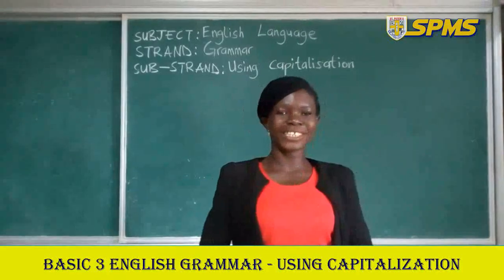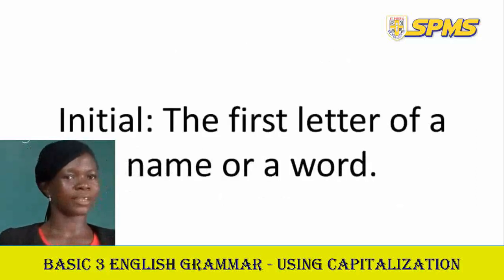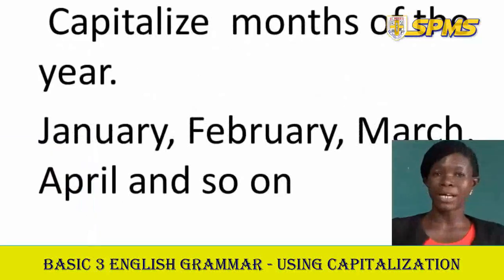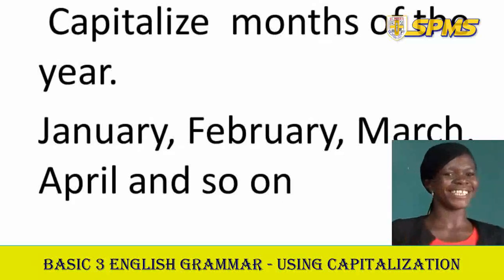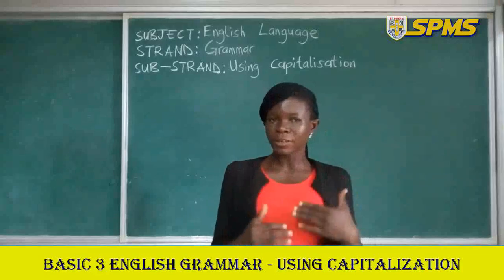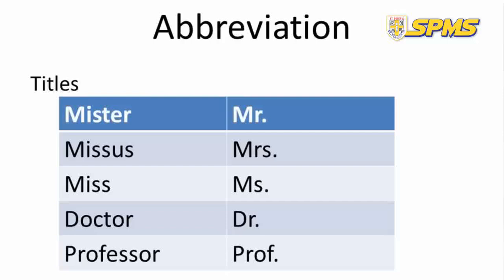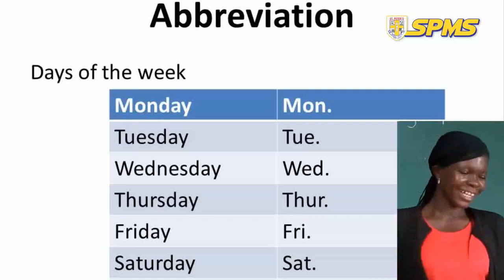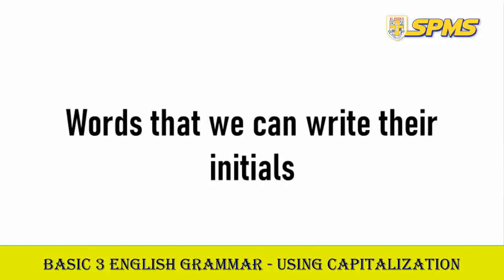basic 3 English grammar using capitalization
tutorial lesson for basic 3 English grammar using capitalization